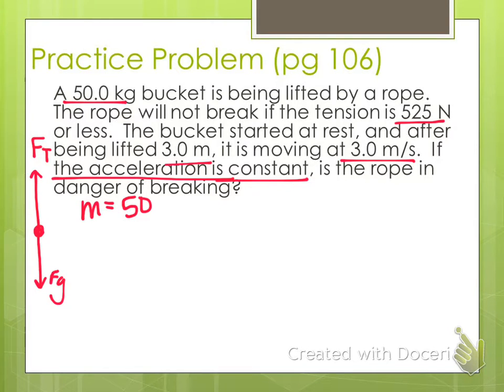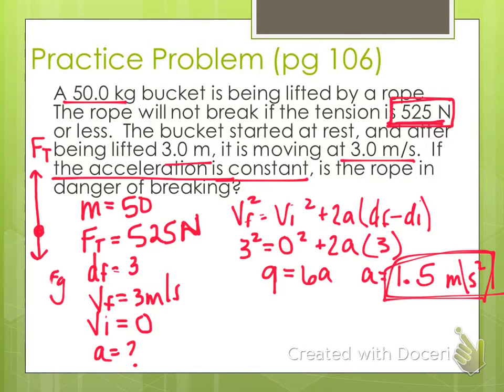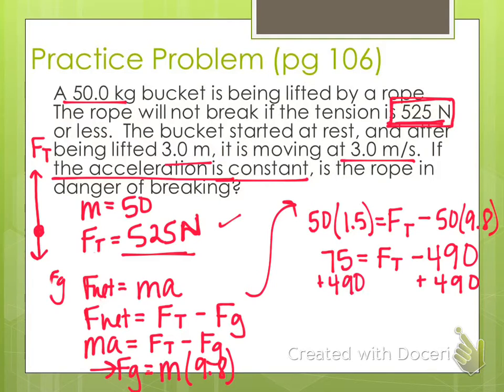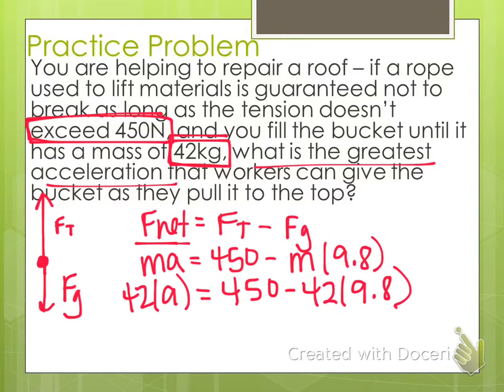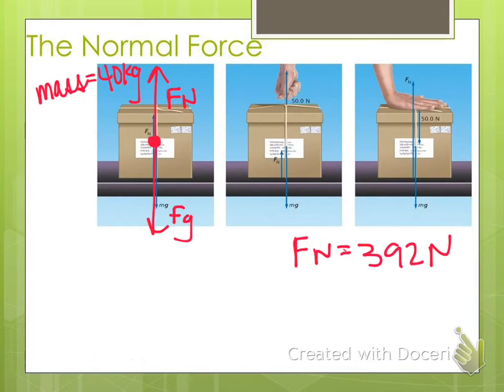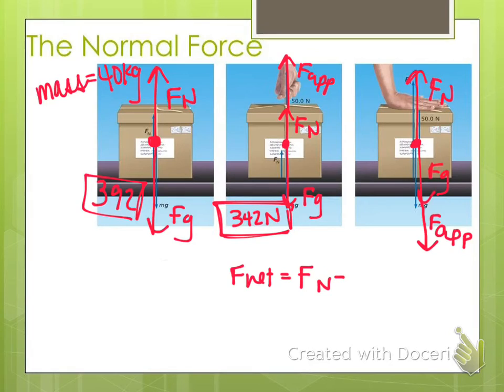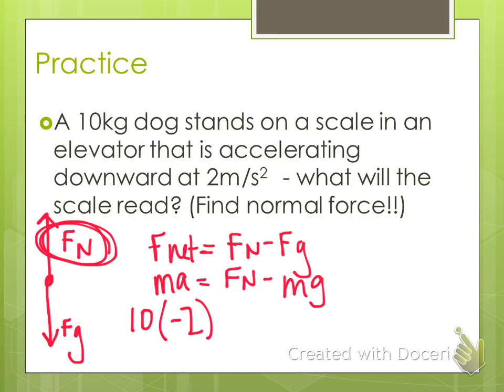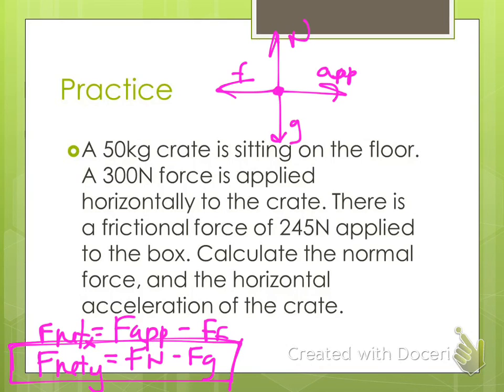Physics Force Problems 11.3.16